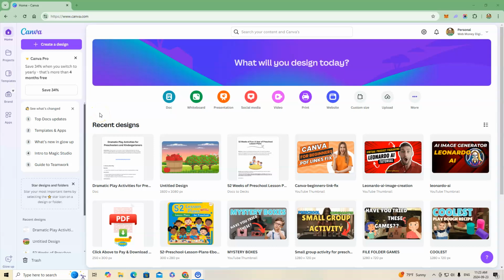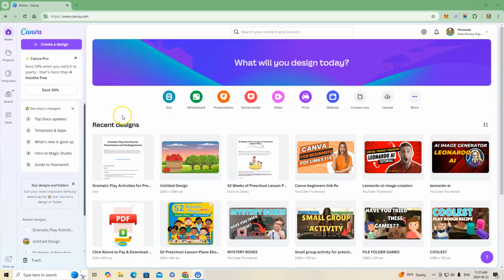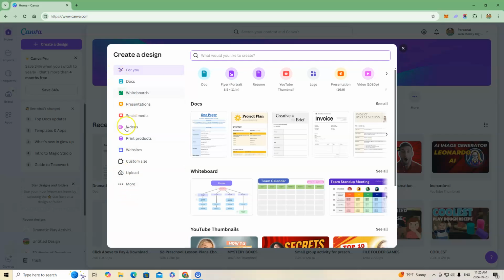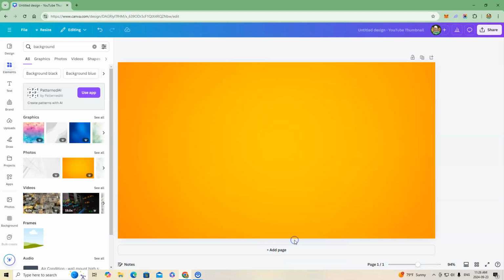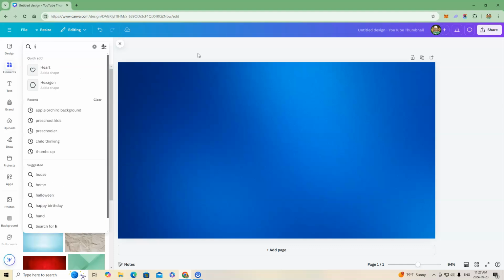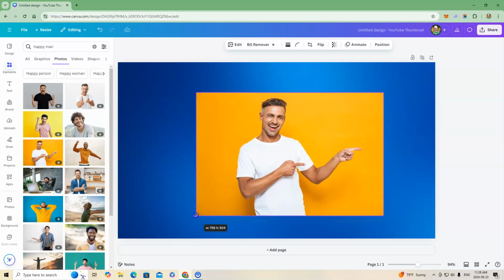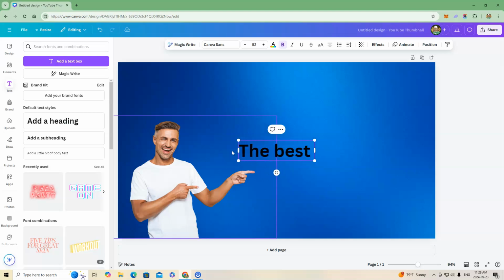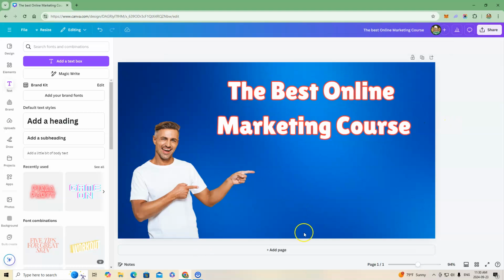Master Canva Background Removal With This Beginner Tutorial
Learn how to remove background in Canva. In this Canva tutorial for beginners you will learn how to remove a background in a photo and other simple project background when creating your design.
This software is great for beginners to help save you time and effort and can open you up to many opportunities for making money online.

Get Canva Pro here:
*Link here soon!

Go High Level: (Digital Marketing CRM)